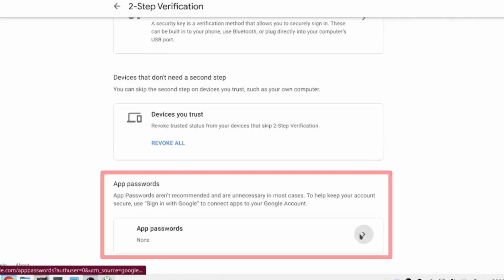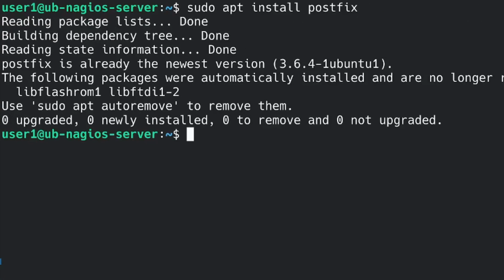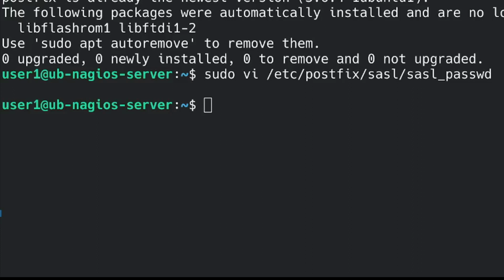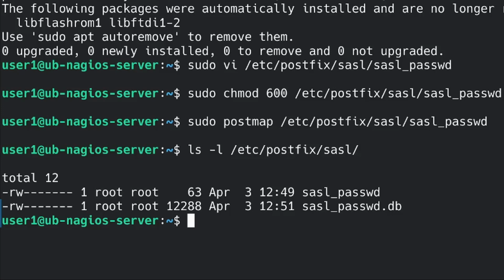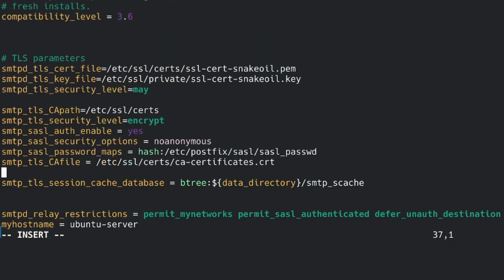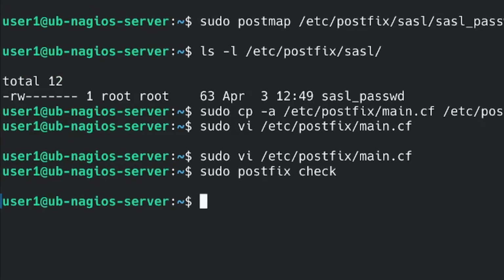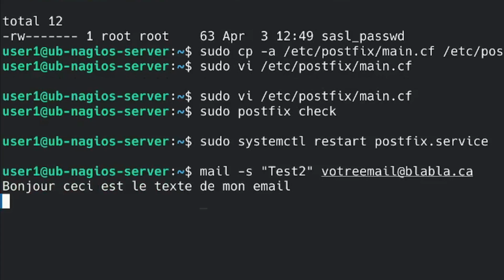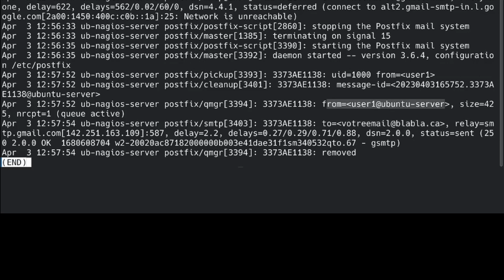Postfix - how to use gmail as smarthost (relay host)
0:00 Intro
1:05 I create a application password on my Gmail account
2:43 I configure my Postfix server
9:03 I test to send an email

Here all commands I used in this video

sudo apt install postfix

sudo nano /etc/postfix/sasl/sasl_passwd

sudo chmod 600 /etc/postfix/sasl/sasl_passwd

sudo postmap /etc/postfix/sasl/sasl_passwd

ls -l /etc/postfix/sasl/

sudo cp -a /etc/postfix/main.cf /etc/postfix/main.cf.bak

sudo nano /etc/postfix/main.cf

If one of my videos saved your life, I don't know, maybe you were blocked with a computer problem and everything was to explode. One of my videos helped you solve the problem.